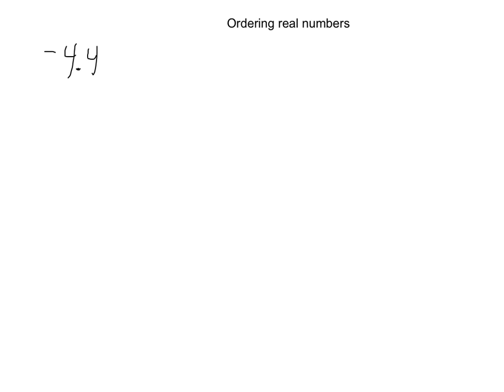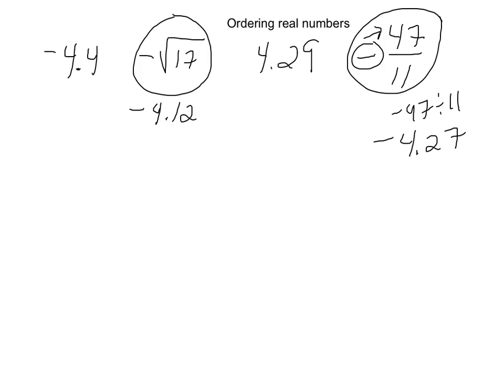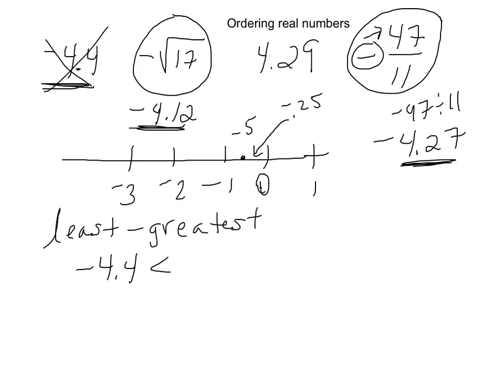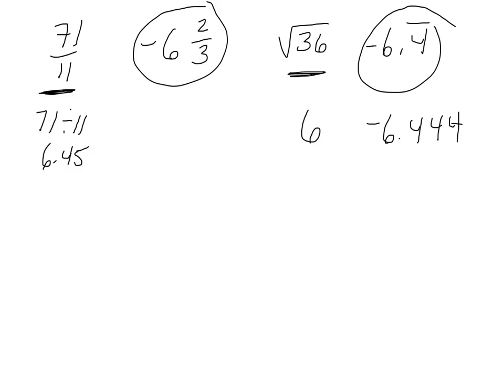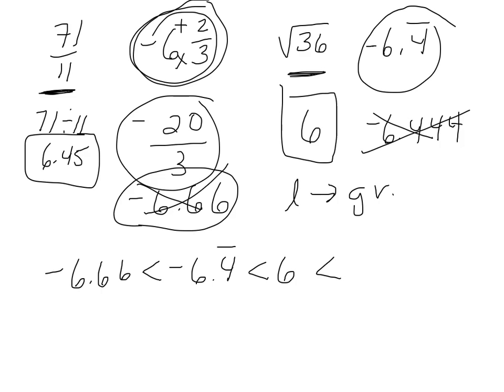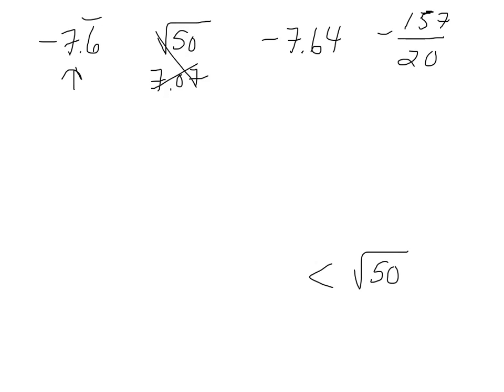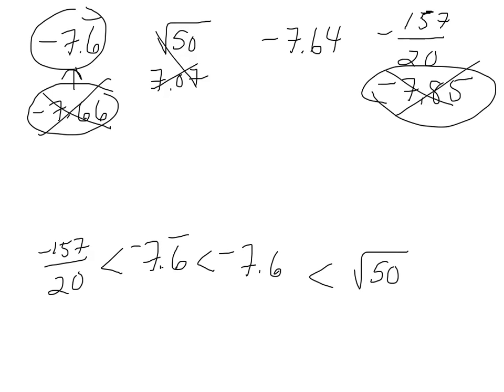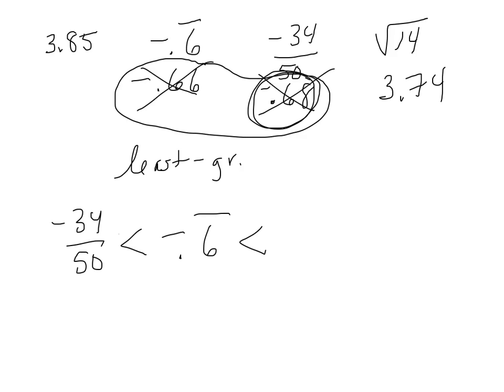ordering real numbers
An ALEKS topic.  Made with Explain Everything